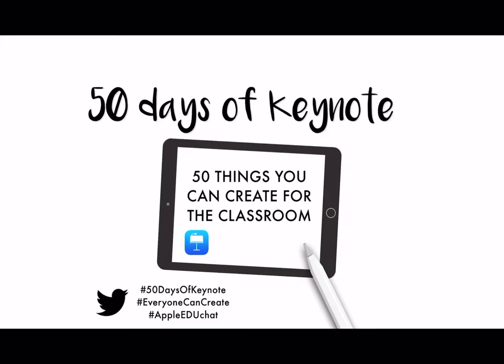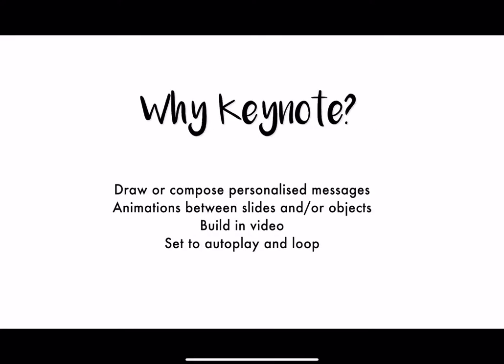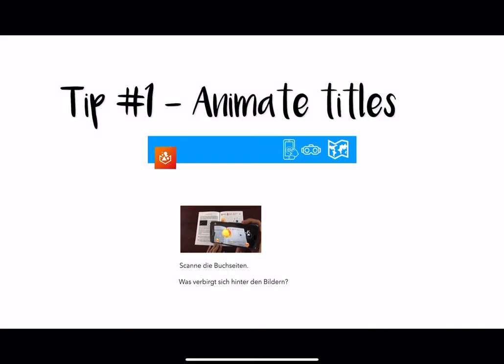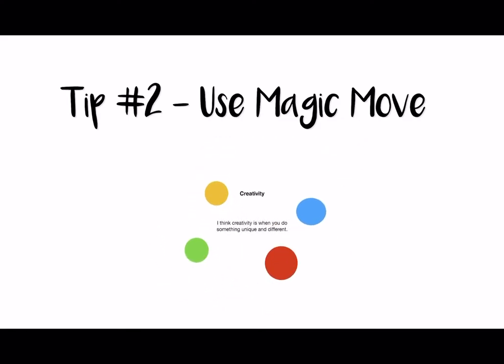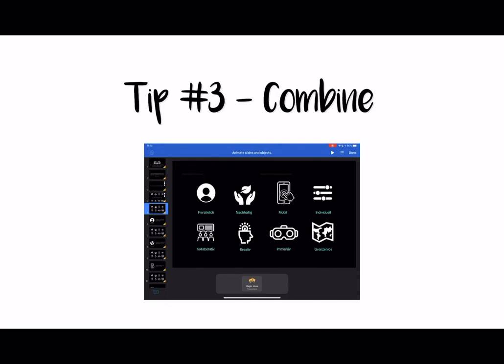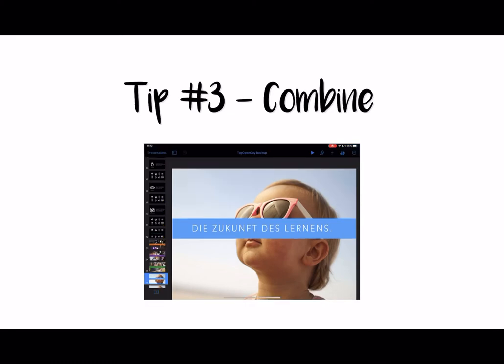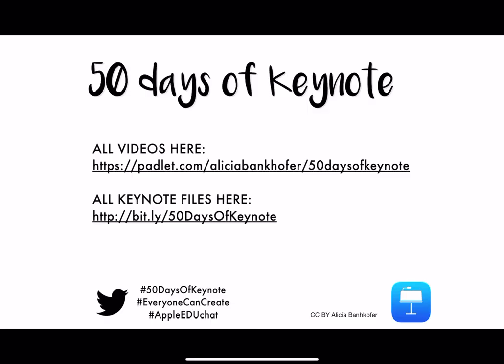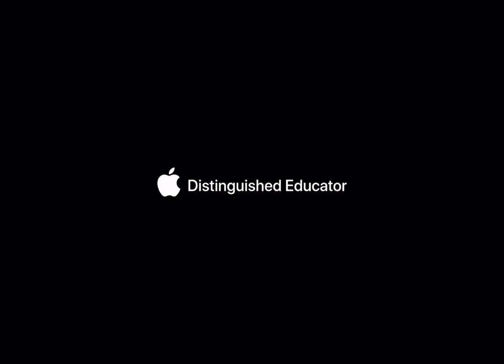50 Days Of Keynote: Day 30 - How to create Infoscreens